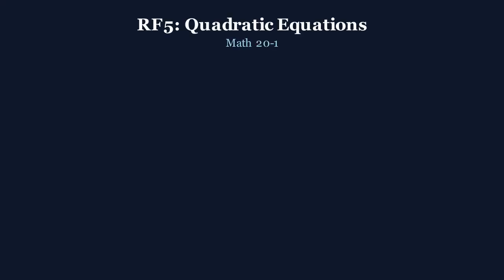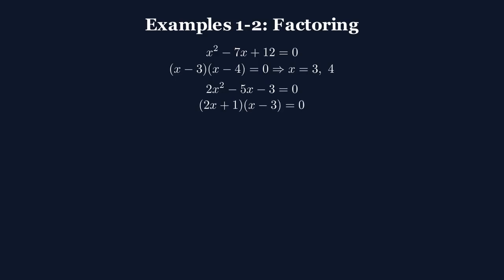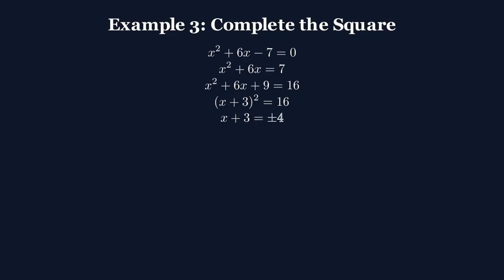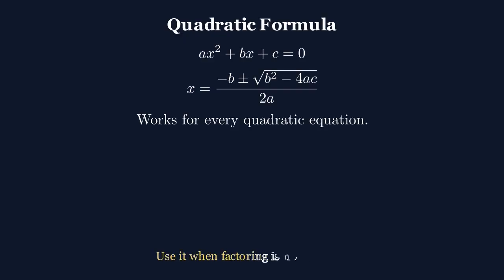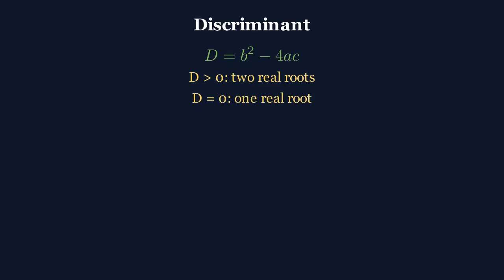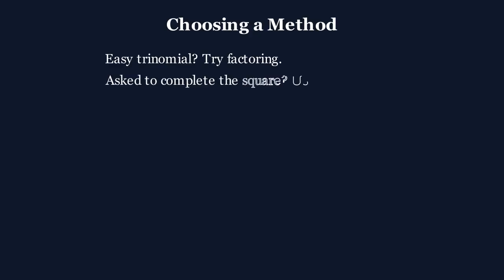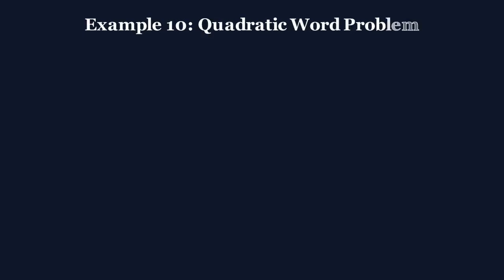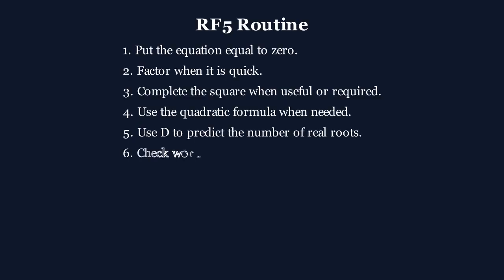Math 20 1 Quadratic Equations RF5